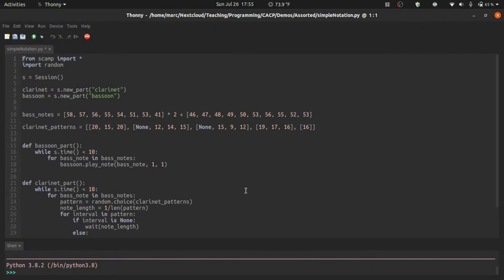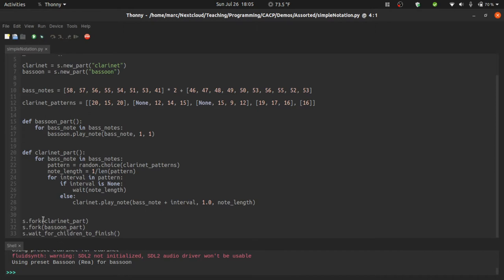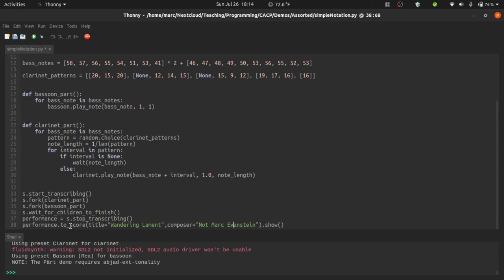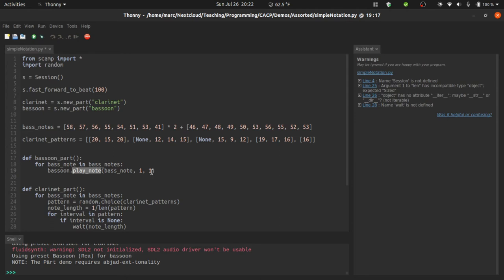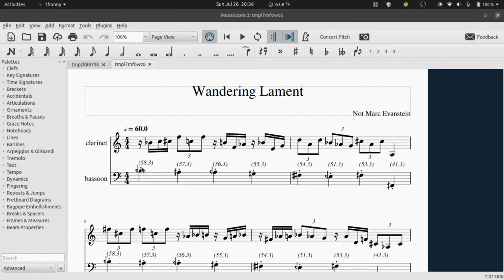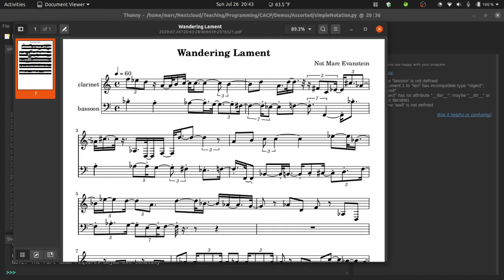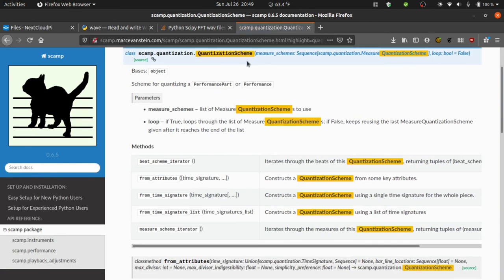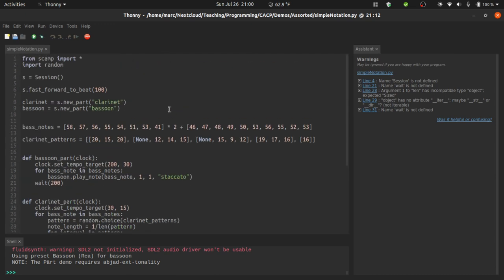Generating music notation in SCAMP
Building on the previous tutorial videos, this video goes into the process of transcribing and generating music notation from a SCAMP script. The first half goes into the process of transcribing the notes played within a Session to a Performance object, converting that Performance into a Score object, adjusting time signatures, note spelling, and articulations, and rendering to both LilyPond and MusicXML. The second half goes into the notation of microtonal music, glissandi, and polytempo music, as well as the question of quantization.